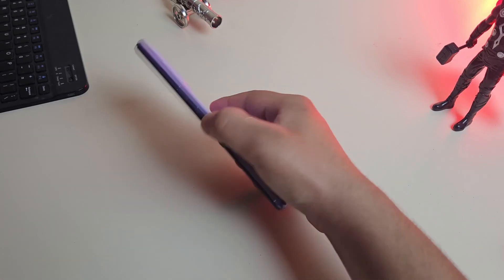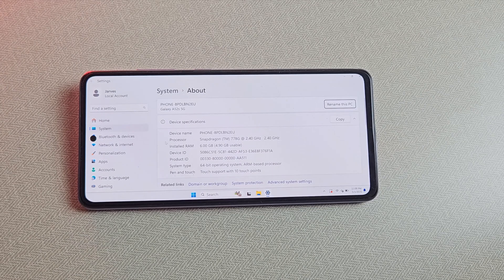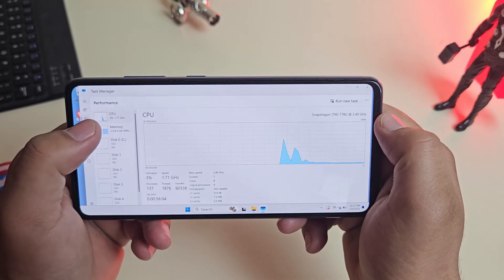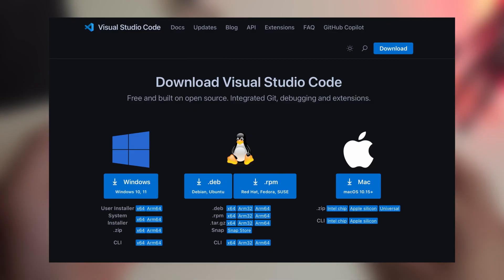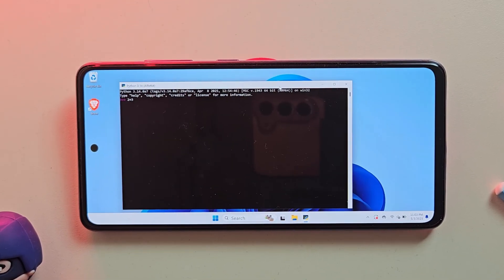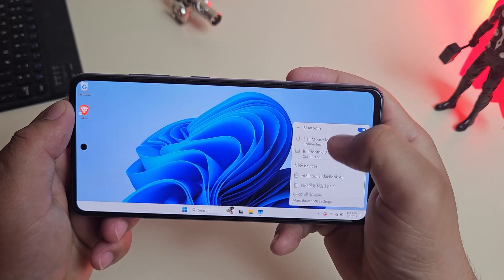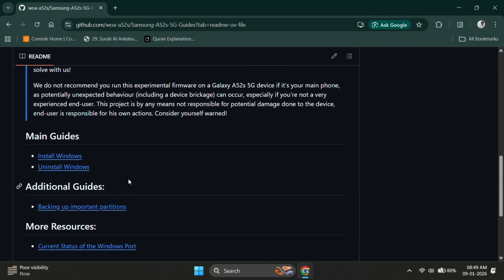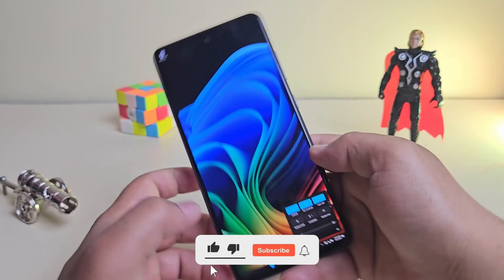I Replaced Android with Native Windows 11 on My Samsung Phone🔥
Install Windows on a Samsung phone natively! Watch real Windows 11 Pro ARM running on Samsung Galaxy A52s with Snapdragon 778G — no emulator, no remote desktop, full desktop OS experience.

In this video, I installed native Windows 11 ARM on a Samsung phone and tested real performance. You’ll see full Windows desktop, system information, Task Manager stats, Visual Studio Code, Python programming, Wi-Fi, Bluetooth, keyboard, and mouse support — just like a real PC.

🔎 User Search Queries:
Install Windows 11 on Samsung phone
Windows 11 ARM on Android phone
Run Windows 11 natively on Samsung
Windows 11 on Galaxy A52s
Snapdragon 778G Windows 11
Windows on ARM mobile phone
Coding on Windows 11 ARM